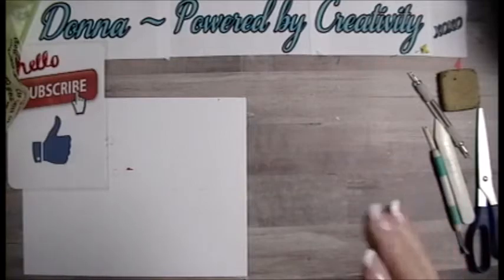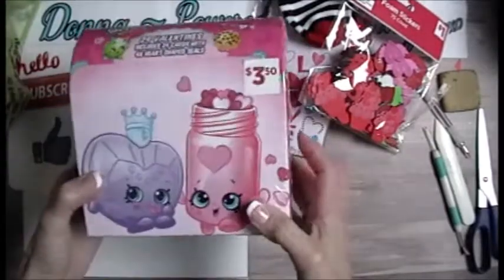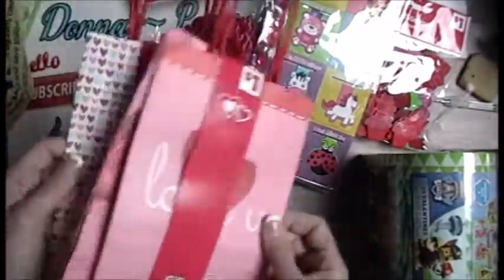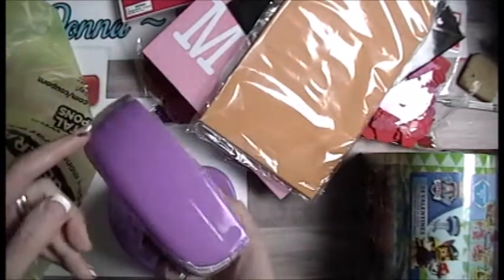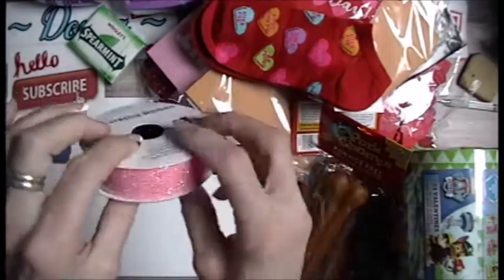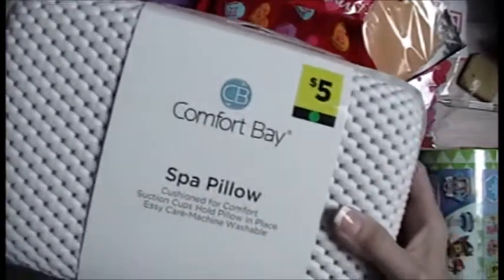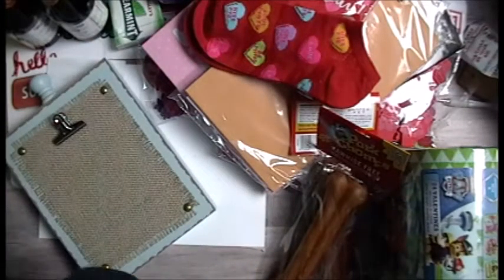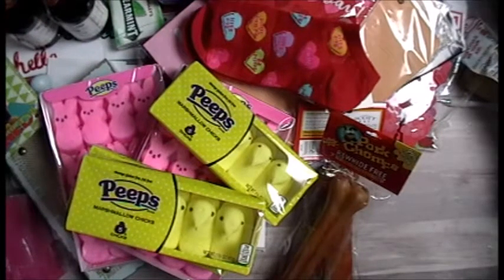Dollar general 90% off haul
Dollar general 90% haul

xoxo
~ Donna ~
Powered by Creativity
XOXO